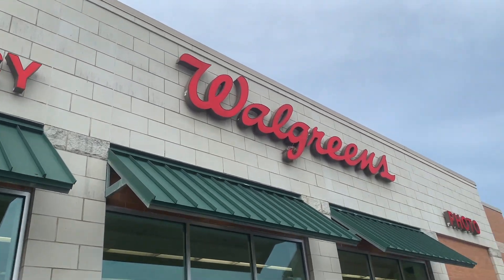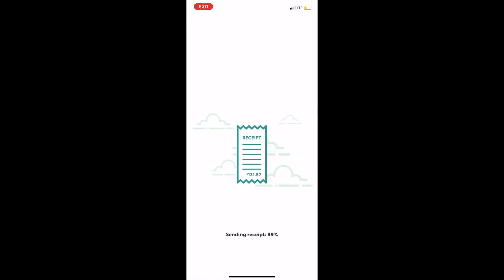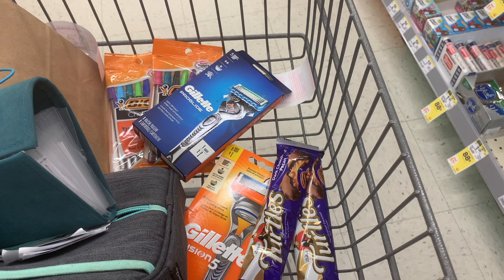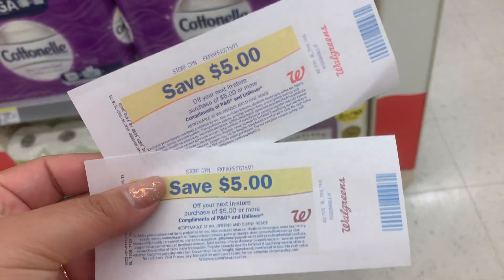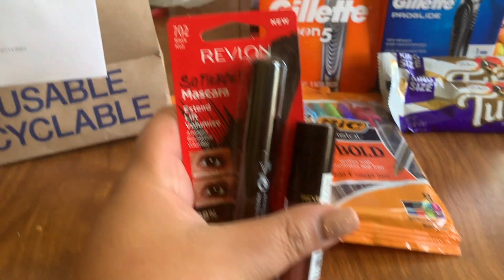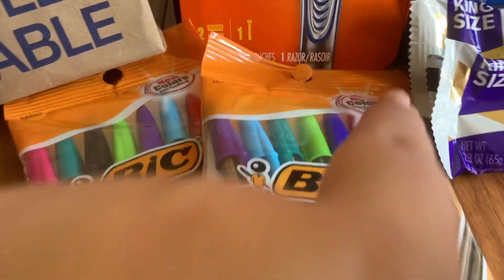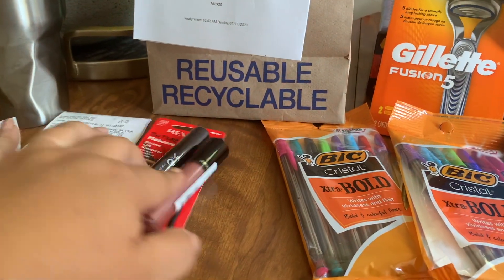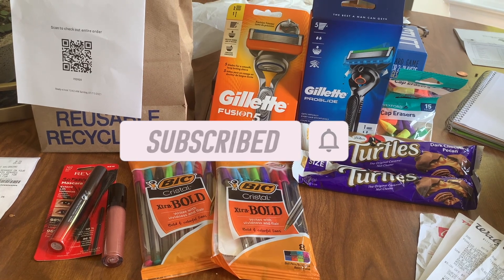WALGREENS COUPONING THIS WEEK || ROLLING REGISTER REWARDS, SPEND DEALS, I DIDN'T BUY TOOTHPASTE!!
FREE PG COUPONS on PG Good Everyday (Tide and gain printable coupons)